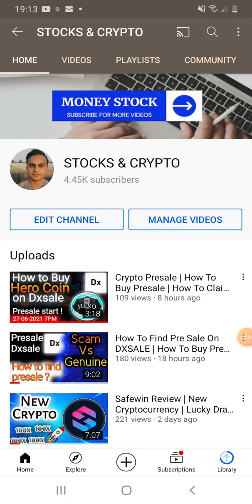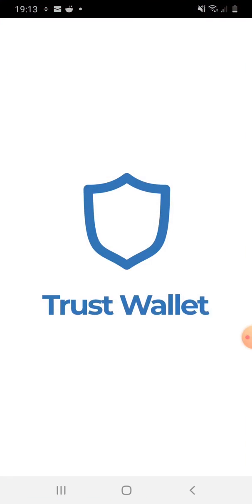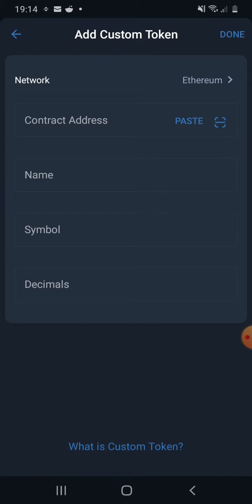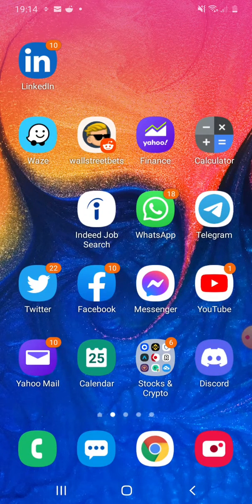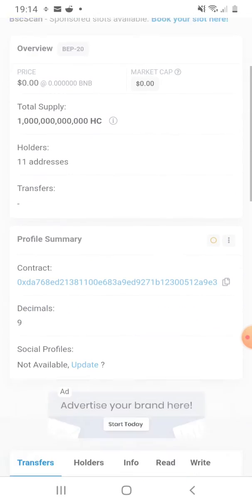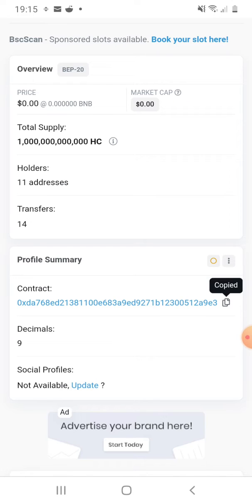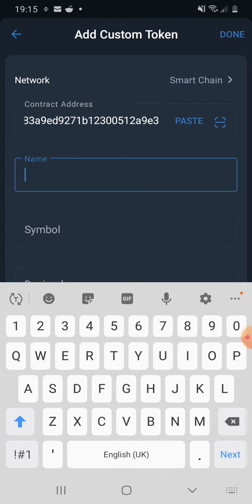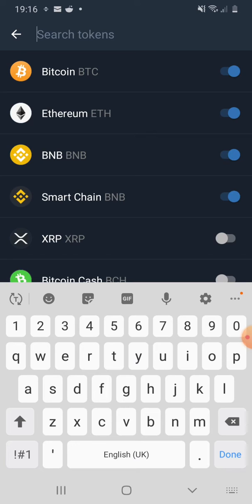How To Add Custom Token in Trust Wallet | BEP20 TOKENS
Hi Guys, In this video i will show you how to add custom token in trust wallet under 1 mintue. Any new coin you invest you will need to add some of them as custom token in your trust wallet.
To add any Token you will need the following information to add custom token in your trust wallet :
1. Token Network (BSC or ETH)
2. Token Contract Address
3.Token Name
4. Token Symbale
5. Decimal (9,18 or any other on as listed on BSCSCAN website)